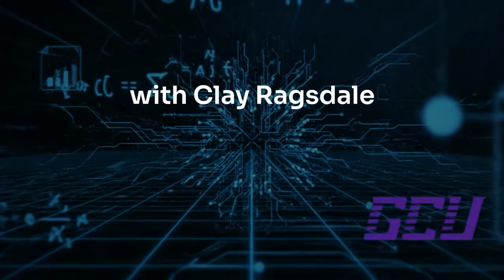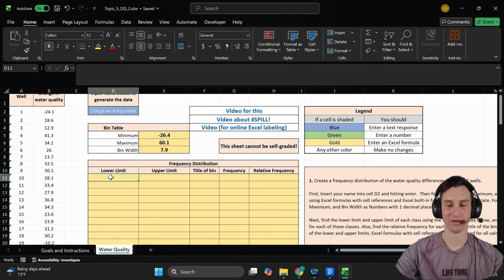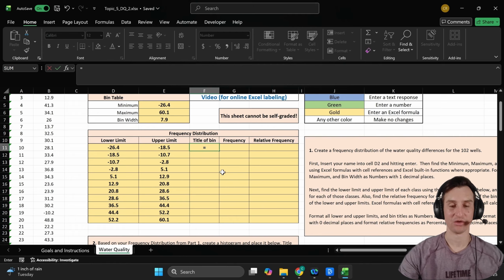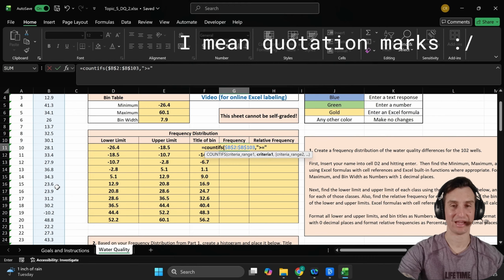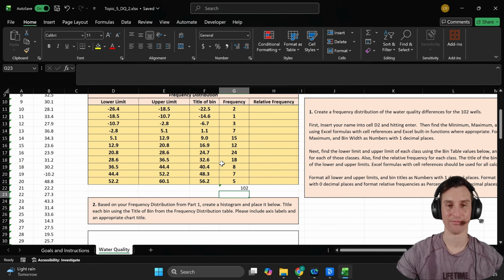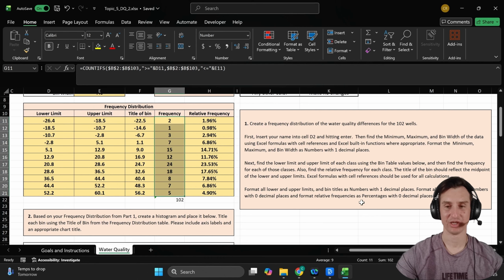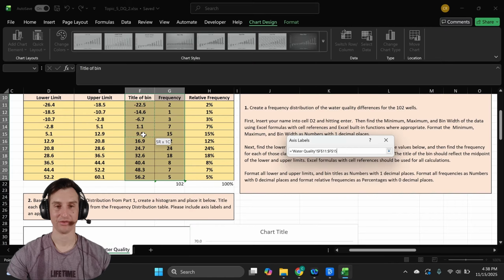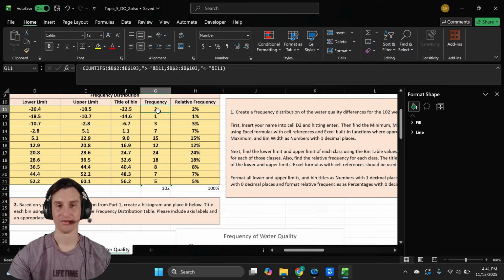MAT 144 Topic 5 DQ 2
📊  Topic 5 DQ 2: Frequency Distributions and Histograms
CHAPTERS:
0:00 Intro
0:10 Chapter 1-Finding Bin Information
3:47  Chapter 2- Bin Titles
4:30  Chapter 3- Frequencies & Relative Frequency
10:27 Chapter 4- Creating Histogram

In this video, we build a frequency distribution and histogram in Excel using a real dataset.
You’ll learn how to:
• Find the minimum, maximum, and bin width using Excel formulas.
• Create the lower and upper limits for each class.
• Calculate the title of each bin as the midpoint between limits.
• Determine frequency and relative frequency values using formulas.
• Format the data and create a clean, labeled histogram chart.

By the end, you’ll understand how each part of the frequency table connects to the histogram and how Excel automates this process step-by-step.